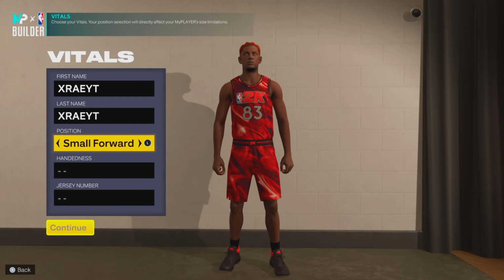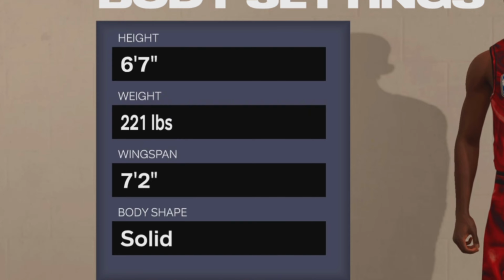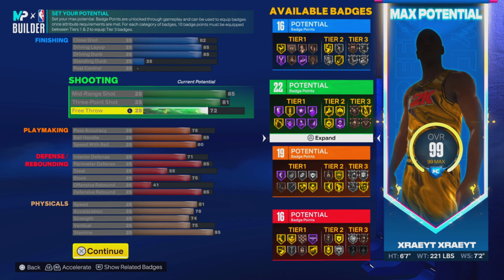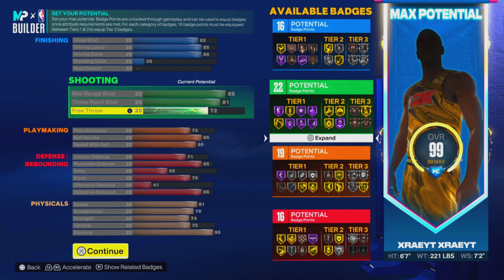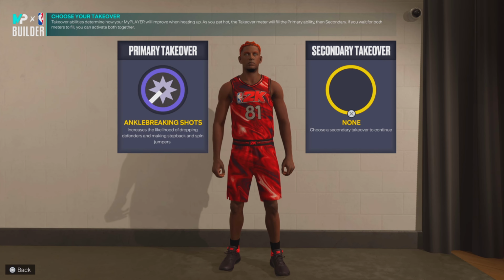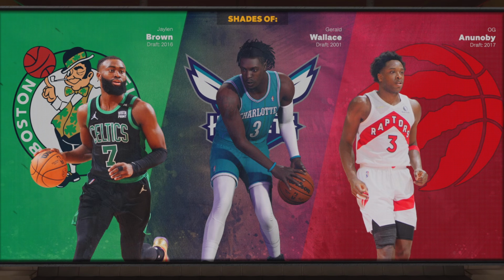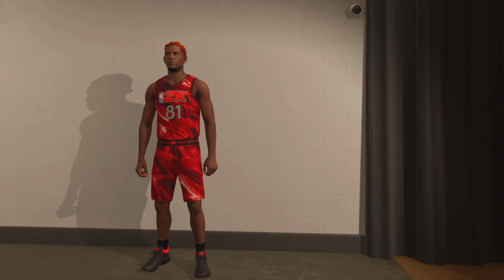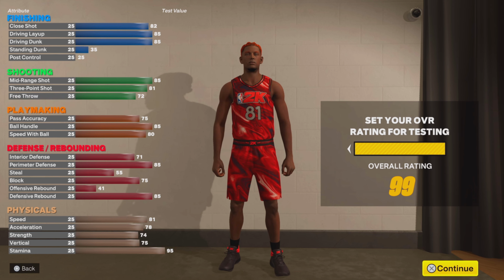STOP MAKING 6'9 META BUILDS AND MAKE THIS FUN ALL-AROUND BUILD! BEST BUILD in NBA 2K23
NO META 6'9s 🫠 JUST HAVE FUN on NBA 2K23!